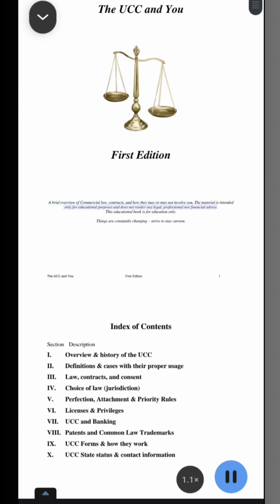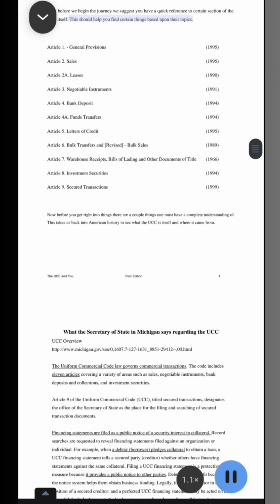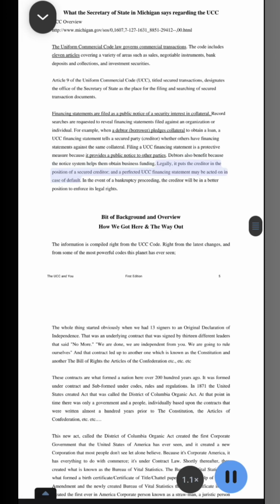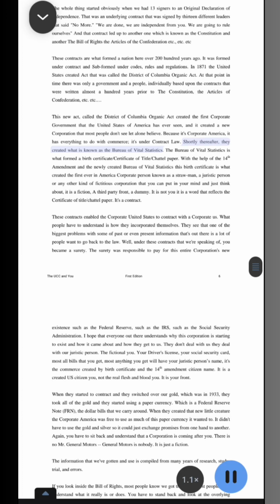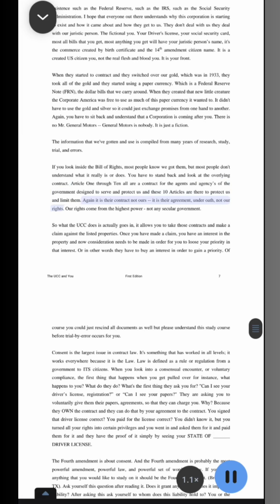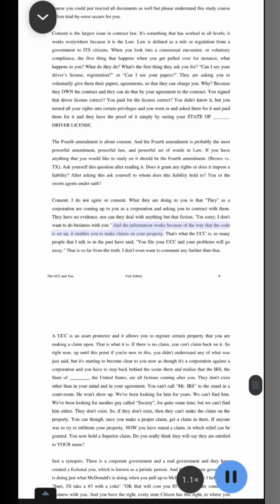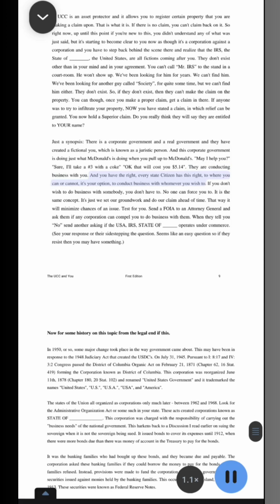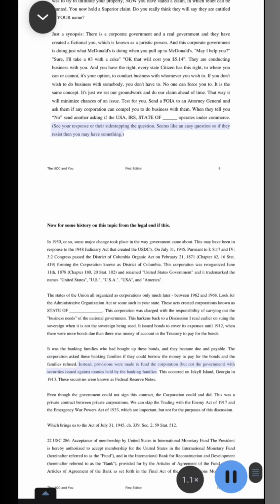The UCC and You